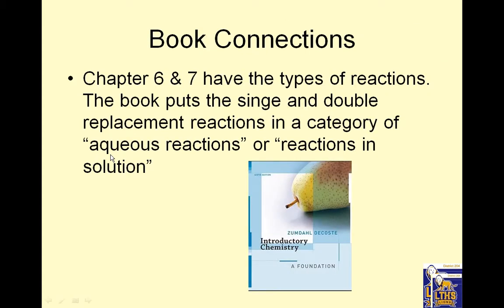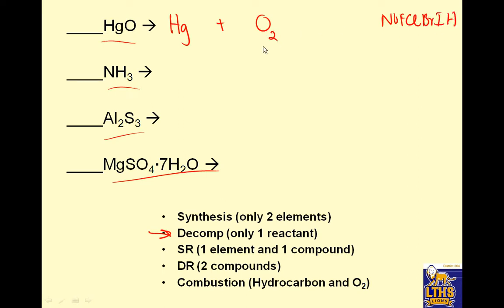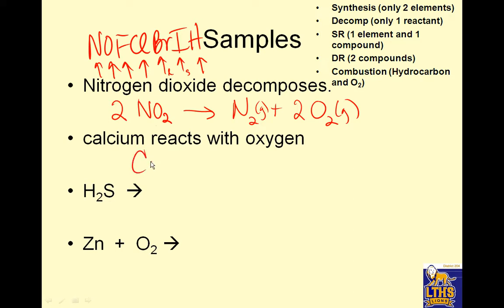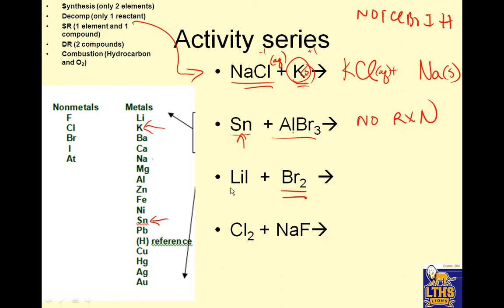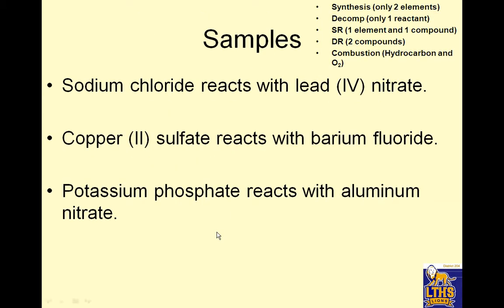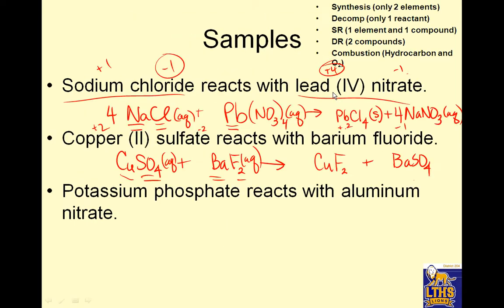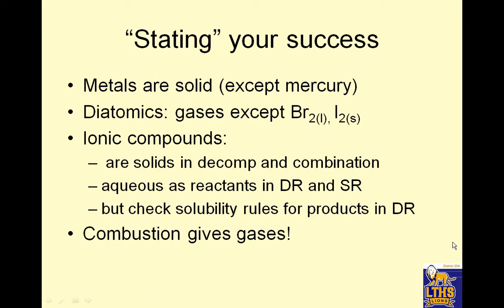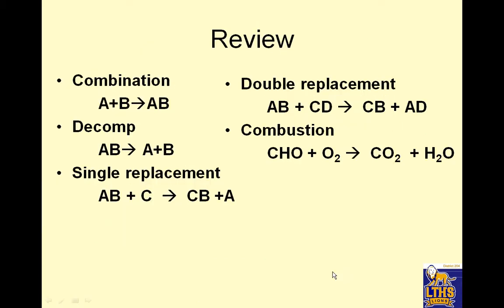LTHS CHEM PPT 5 3ACCEL Predicting Products 14 15 HARBIN